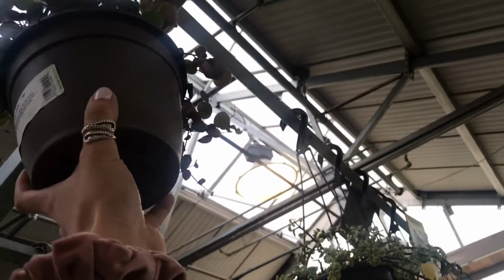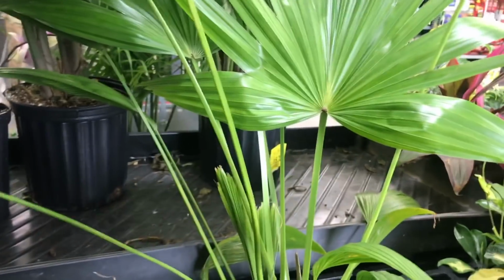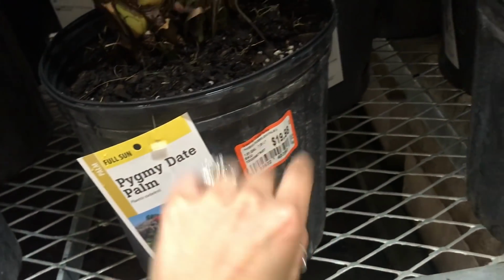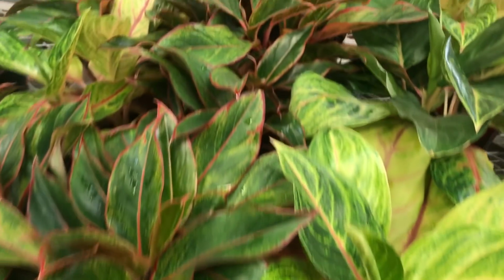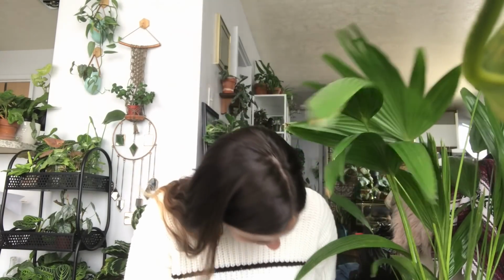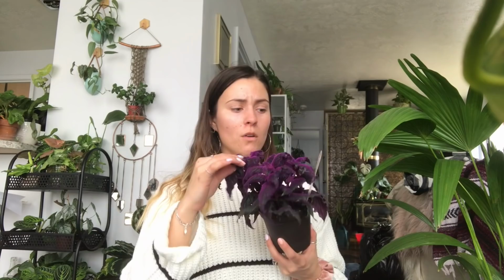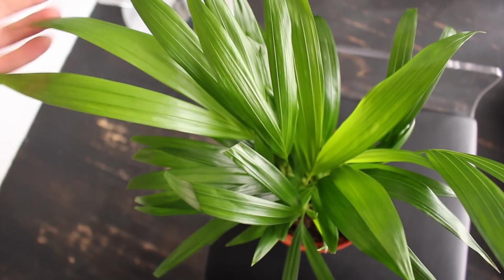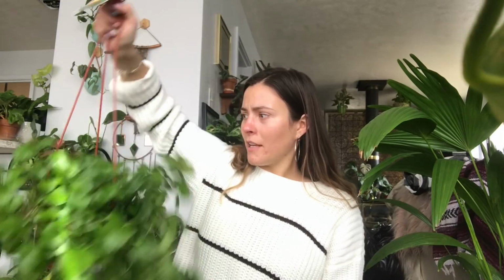Houseplant Shopping at 7 Big Box Store Locations! | Home Depot, Lowe's, Walmart Indoor Plant Haul!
Today I decided to go houseplant shopping at 7 Big Box Stores in my home town. I am aways curious as to which Walmart, lowes, & Home Depot locations have the best indoor plant selection. Garden Centers in grocery stores & hardware stores like these are typically not the greatest, but I think I was able to find some great plants to add to my houseplant collection! What do you think?

Houseplants I Bought Today!
-Chinese Fan Palm
-Begonia
-Areca Butterfly Palm
-Euphorbia Mamillaris Variegata
-Creeping Charlie
-Purple Passion Plant

My Fav Soil:

Black Gold All Organic Potting Soil 8qt $11.37

Espoma Perlite 8qt $12.23

My Fav Plant Foods:

Espoma Organic Grow Fertilizer 24oz $13.75

Espoma Organic Cactus Plant Food 8oz $5.96

Pest Control:

Fungus Gnats Control: Mosquito Bits 8oz $11.51

Kill Pretty Much Any Bugs: Organic South Neem Oil for the Garden 16oz $16.47